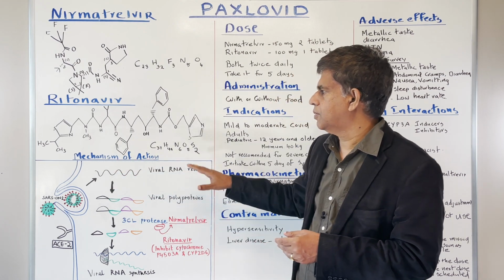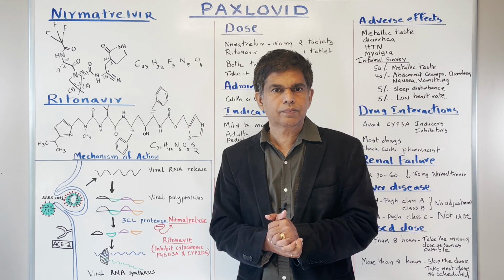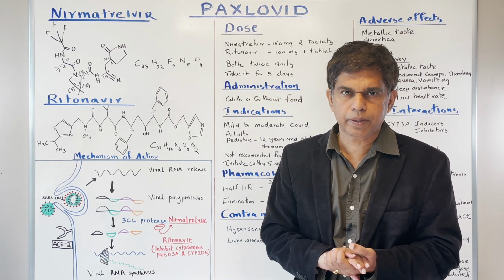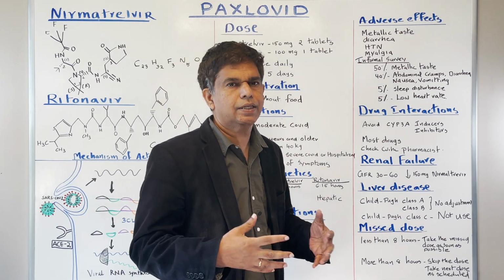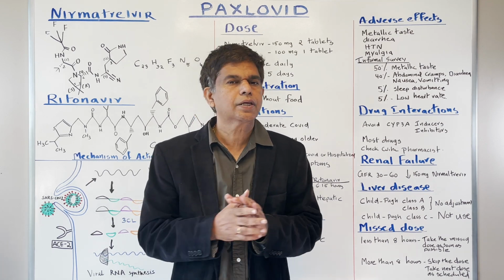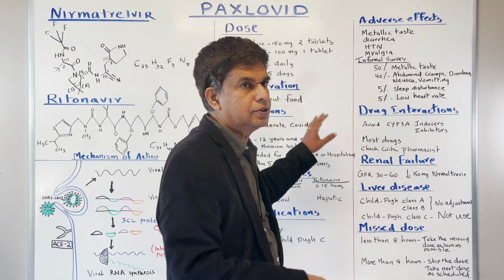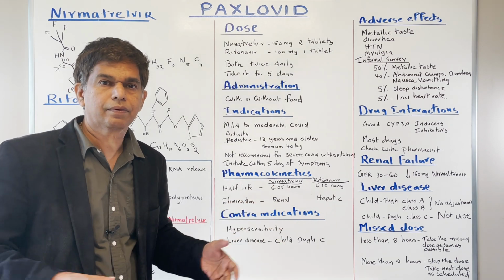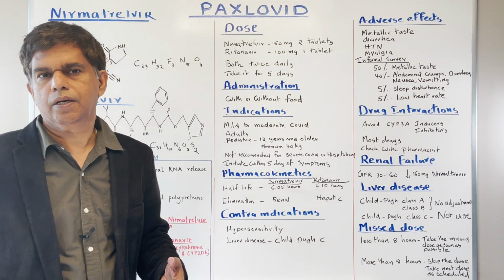PAXLOVID - AN OVERVIEW - By Pramil Cheriyath MD